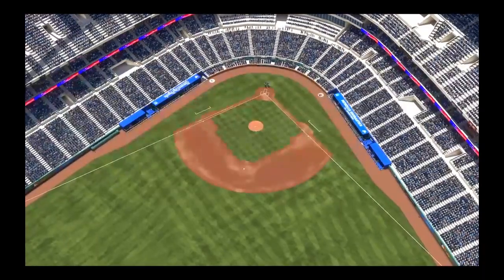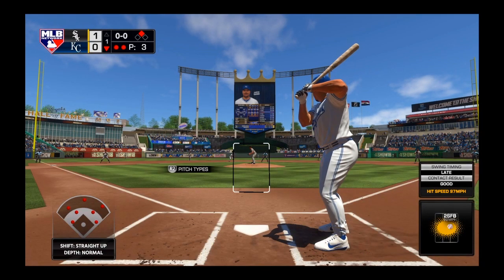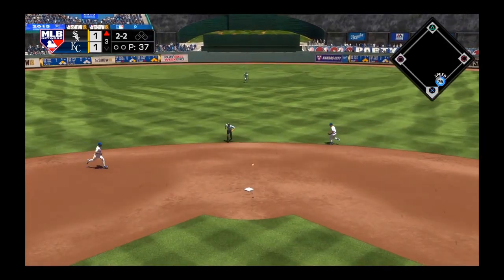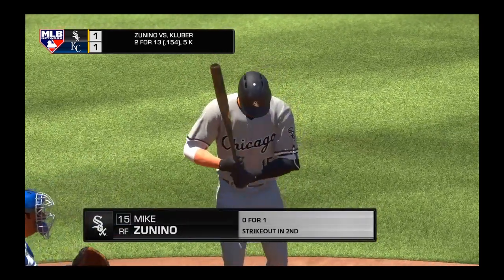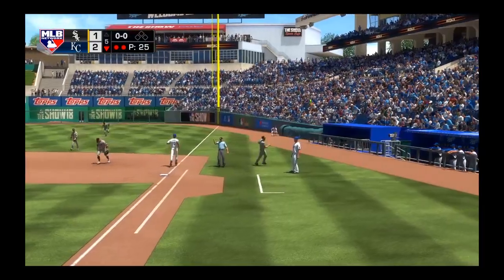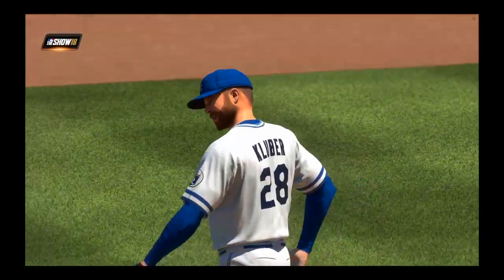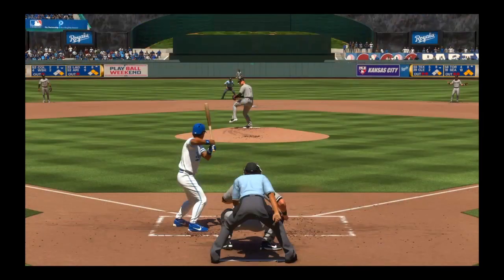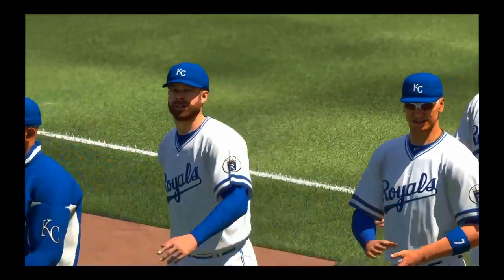MLB on RWL EXHIBITION-White Sox @ Royals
Full 9 inning game